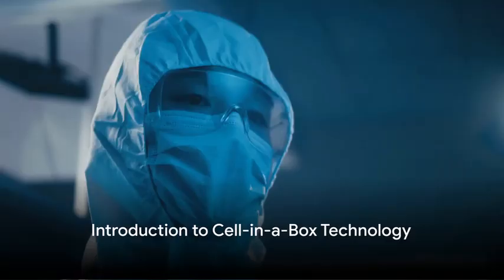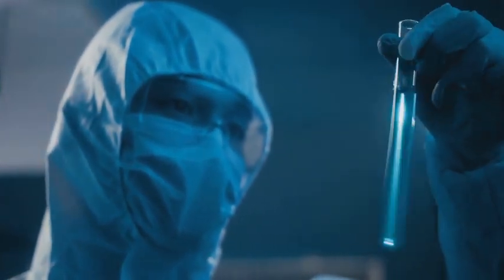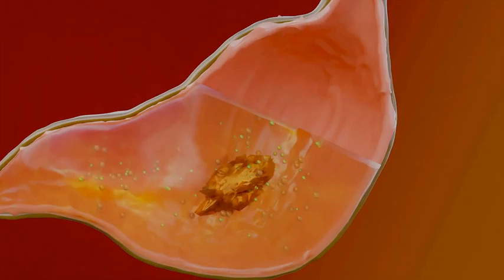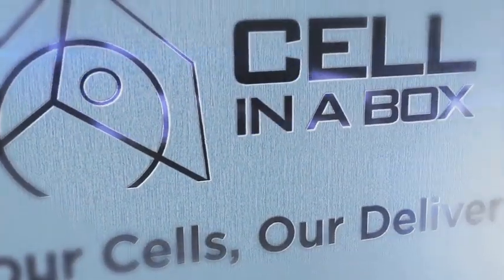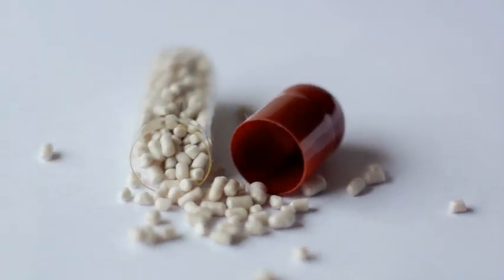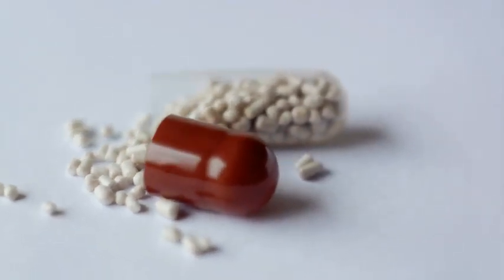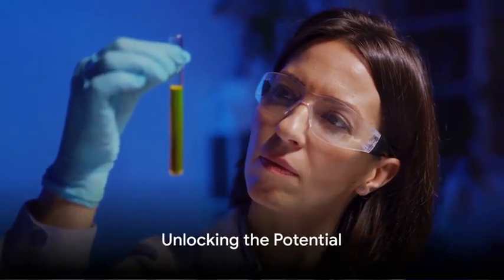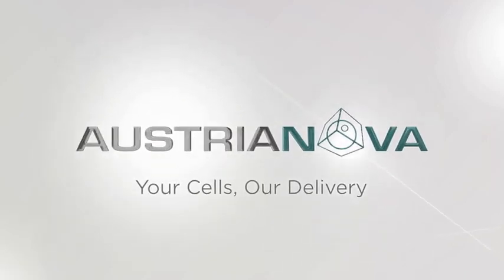Austrianova - Revolutionizing Enzyme Encapsulation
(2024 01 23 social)